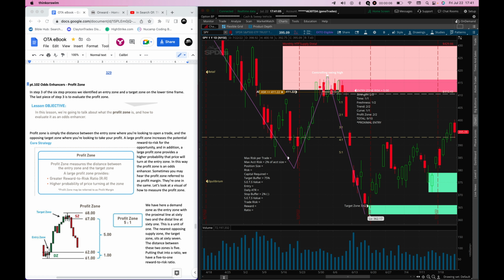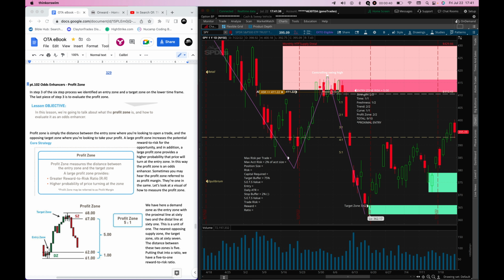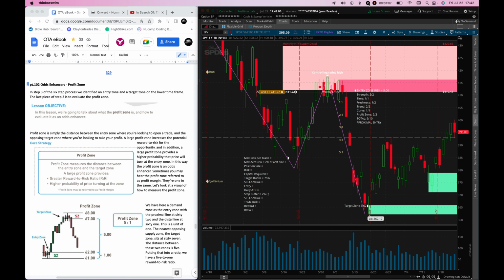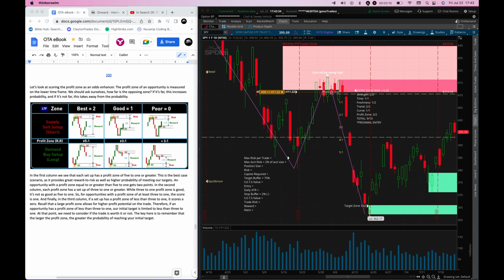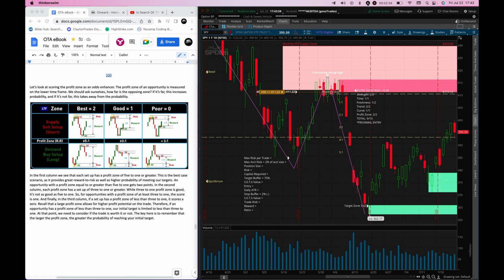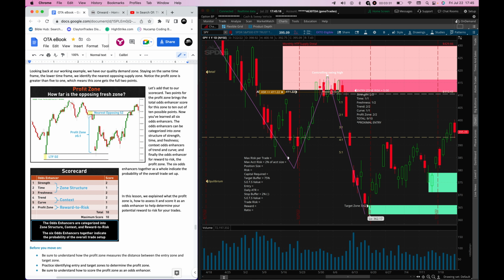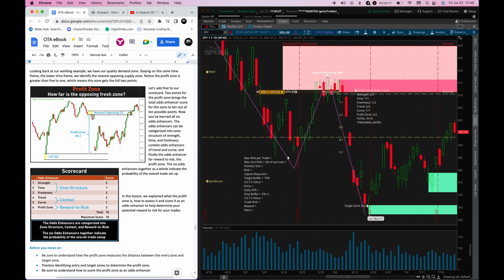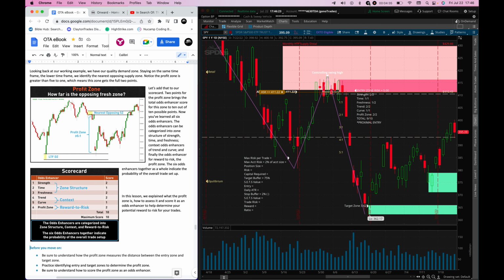pt.102 Odds Enhancers - Profit Zone | Becoming a Trader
***READ***  In this lesson we're going to talk about what the profit zone is and how to evaluate it as an odds enhancer.

This video, part of a trading course, explains how to evaluate and score the **Profit Zone** as an essential odds enhancer (0:00-0:18).

**Key Concepts:**

*   **Definition:** The Profit Zone is the distance between your **entry zone** and the nearest **opposing target zone** (0:21-0:34).
*   **Purpose:** It serves as a gauge for **reward-to-risk potential** and higher probability; a larger zone suggests a higher chance of price reaching your target (0:36-0:51).
*   **Measurement:** It is calculated on the lower time frame by measuring the distance between the entry and the opposing supply/demand zone (1:02-1:31).

**Scoring (The Odds Enhancer Scorecard):**

1.  **2 Points:** If the profit zone is **5:1 or greater** (best-case scenario) (2:01-2:21).
2.  **1 Point:** If the profit zone is at least **3:1** (2:23-2:40).
3.  **0 Points:** If the profit zone is **less than 3:1** (2:42-2:50).

The video concludes by summarizing all six odds enhancers, which are categorized into **Zone Structure** (strength, time, freshness), **Context** (trend, curve), and **Reward-to-Risk** (Profit Zone) to determine the overall probability of a trade setup (3:55-4:18).

See resource links below specific to the course and trade strategy.

Google Drive Account. The link below leads to a folder containing a number of resources you will need while trading. Feel free to download them. To use some of the resources such as the Odds Enhancer Scorecard, Engineered Risk Strategy, the Trade Trackers/Journals or any of the digital books you will need Microsoft Excel, Microsoft Word and a PDF viewer unless they are already installed on your computer.

The Trade Builder app is now live!